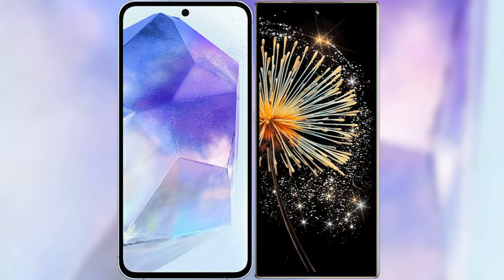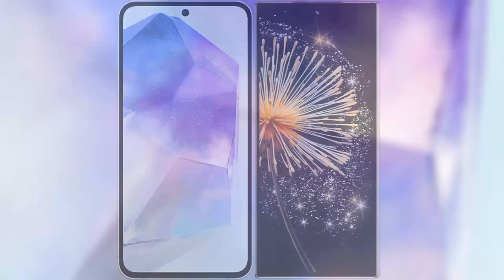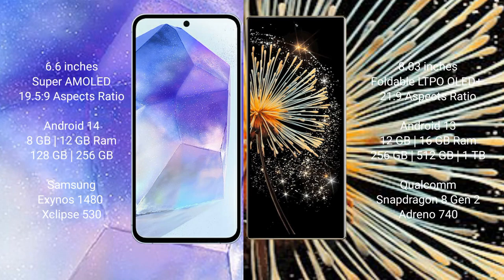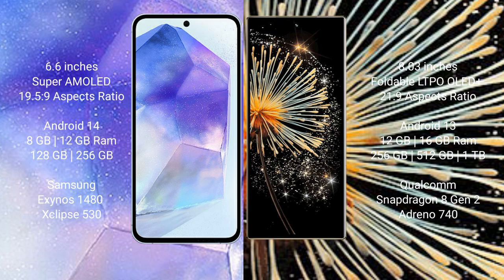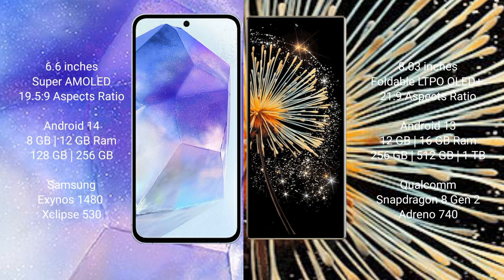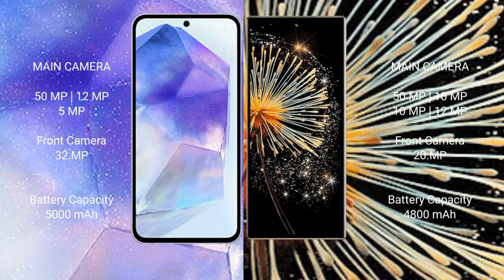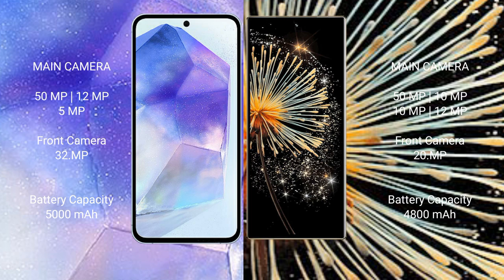Samsung Galaxy A55 vs Xiaomi Mix Fold 3 Review